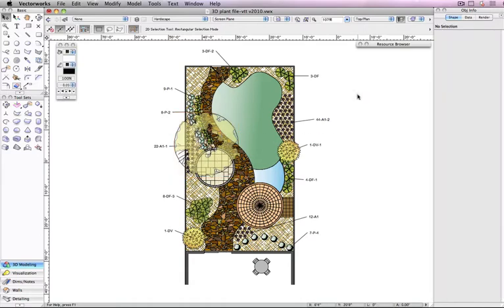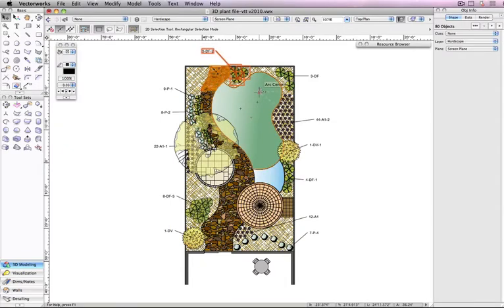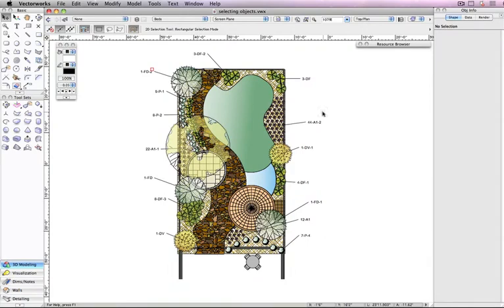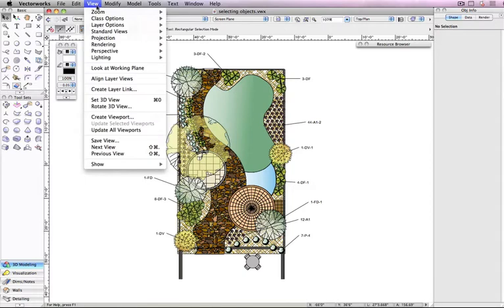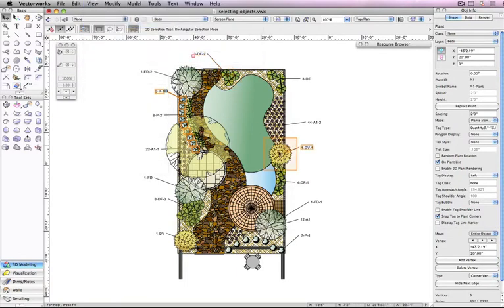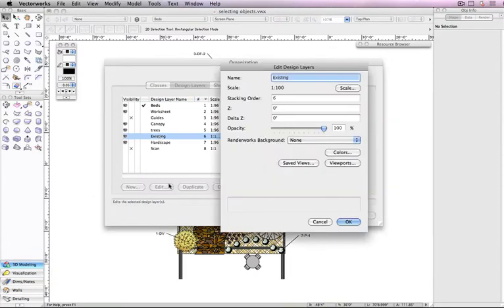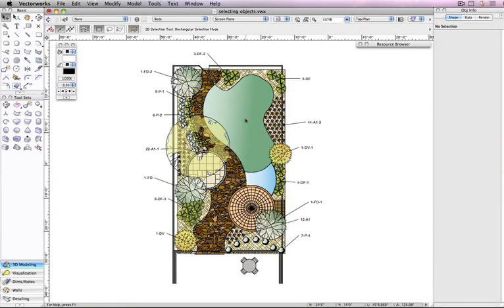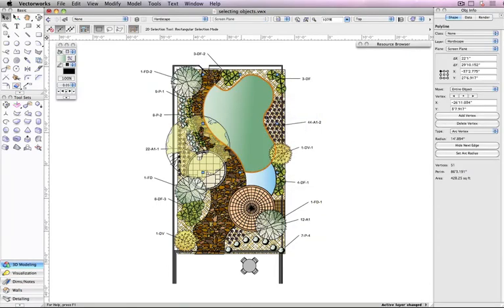Selecting Objects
In today's video tech tip, we will show you different techniques for selecting objects in Vectorworks, along with how to resolve issues when objects can not be selected.